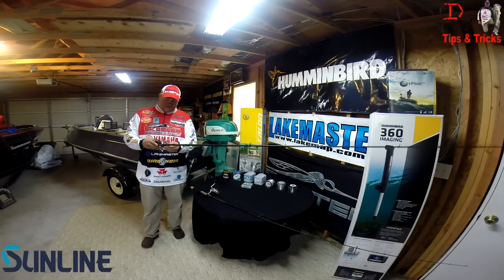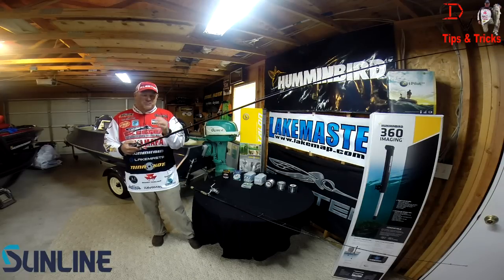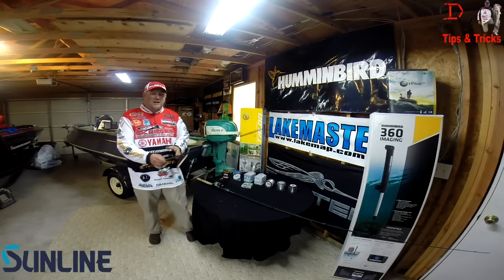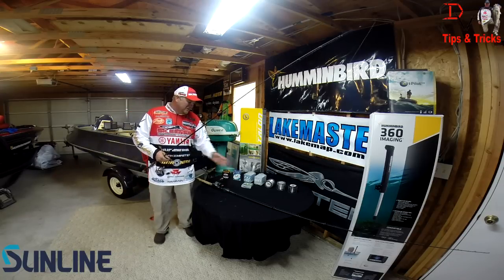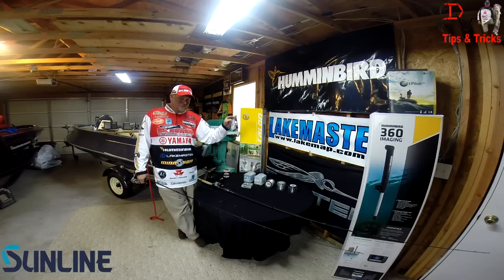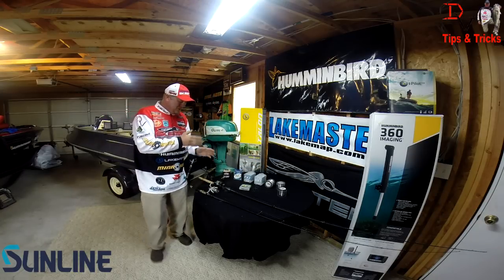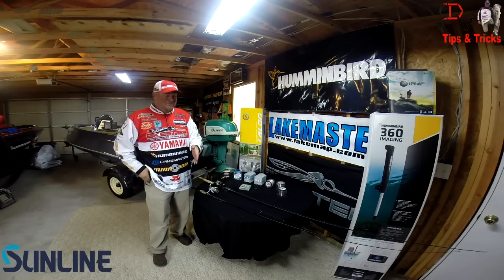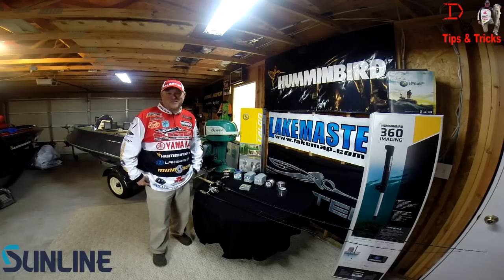Tips 'N Tricks 105: How to Attach a Fluorocarbon Leader to your Braided Line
This segment I discuss how to attach a Fluorocarbon Leader to Braided Fishing Line. This is a technic I use for both Flipping and Spinning Gear Applications. Hope it helps!